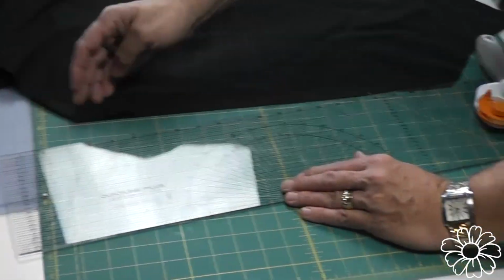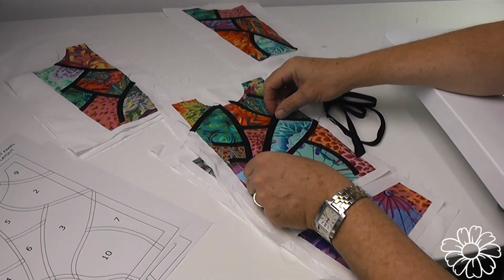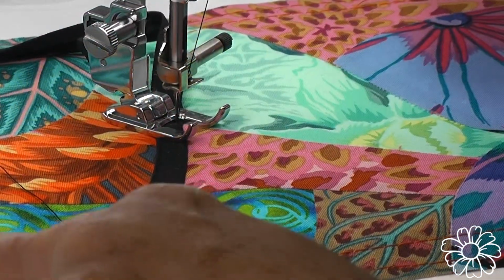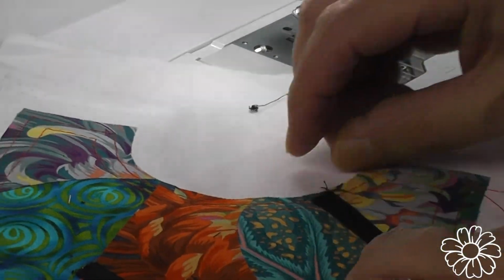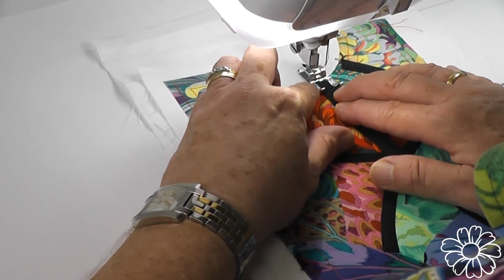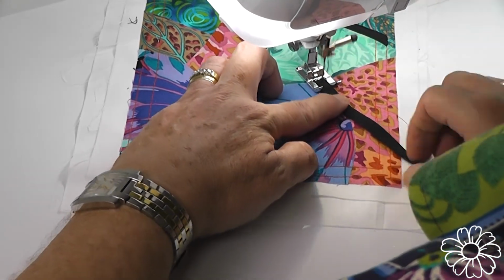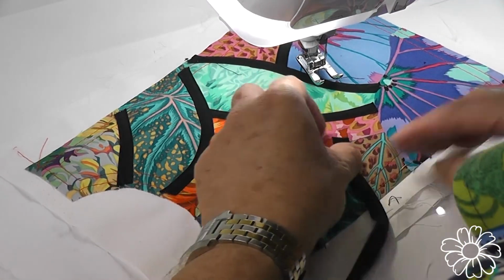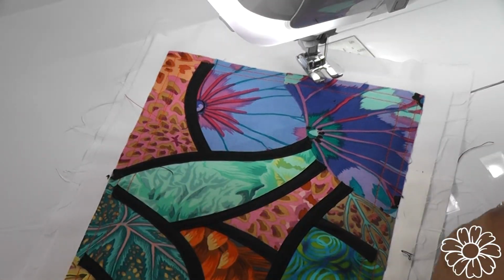How to Make your Own Bias Tape to create a Stained Glass effect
This video features our beautiful patchwork handbag.  In this instructional video we teach you how to make bias tape to create a stained glass effect.

You can make your own handbag using our applique pattern.